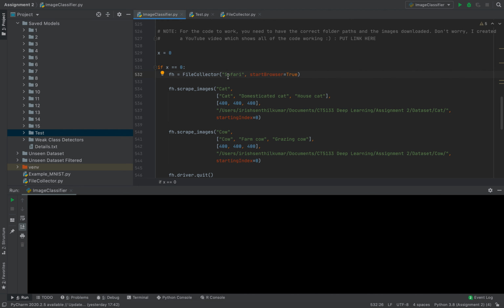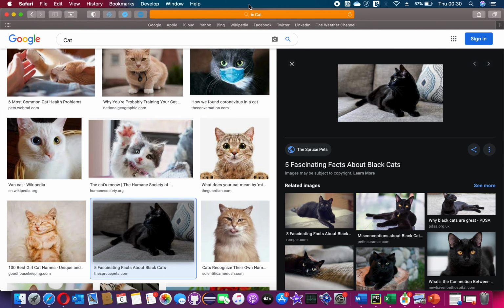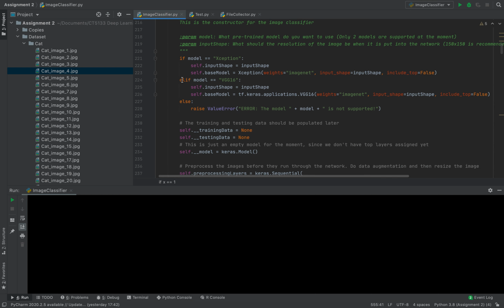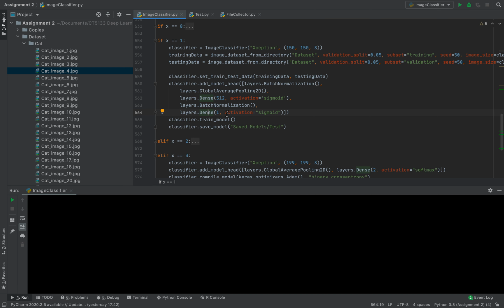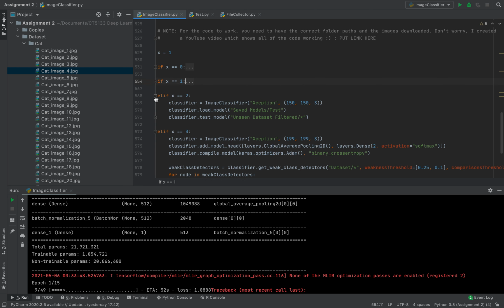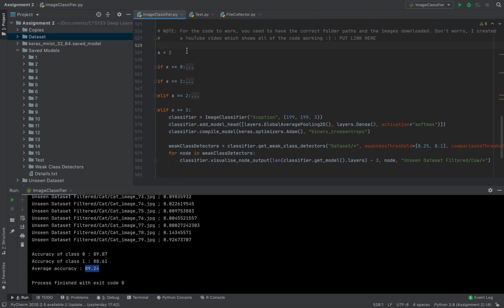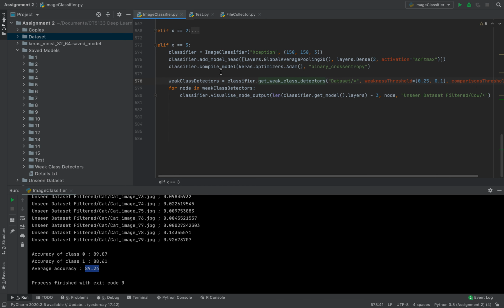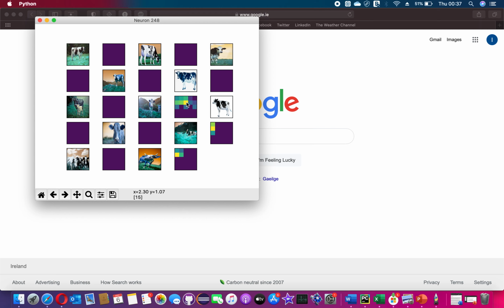Deep Learning Assignment 2 - 16342613